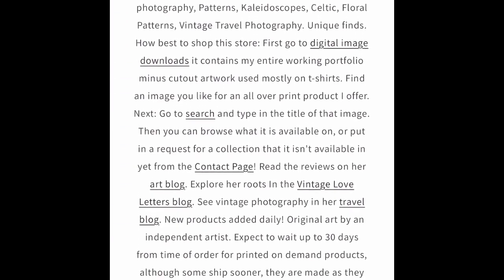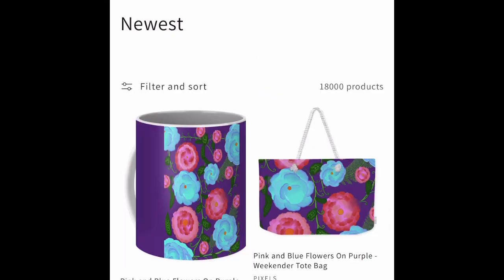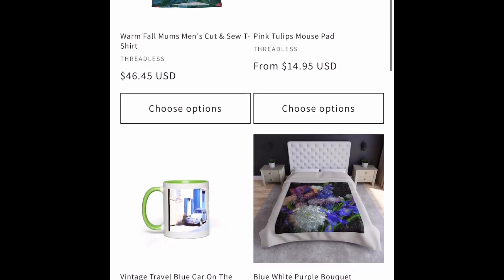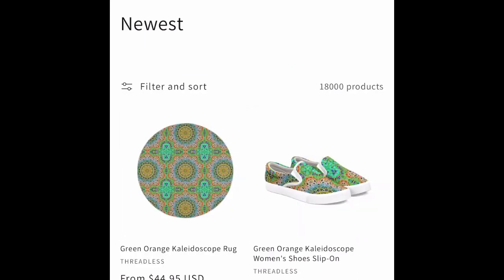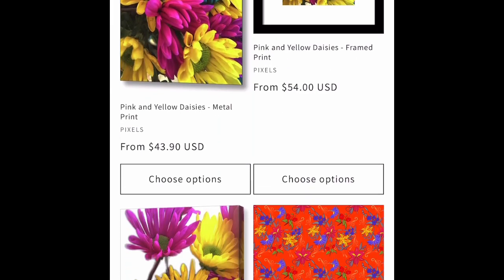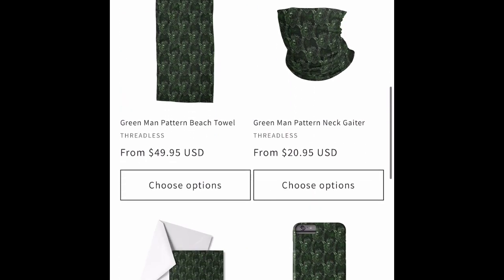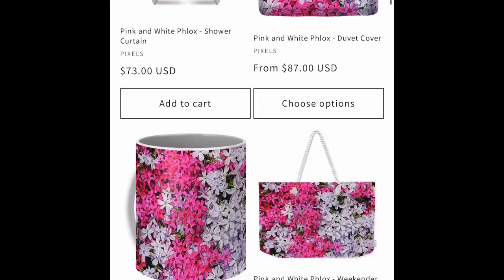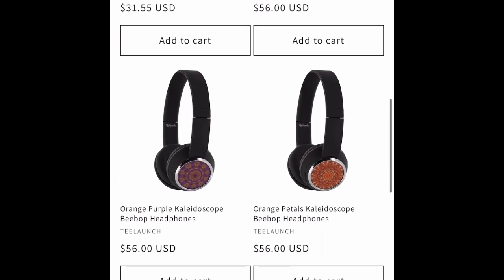New Products weekly April 3, 2023 Blue Daisy Emporium